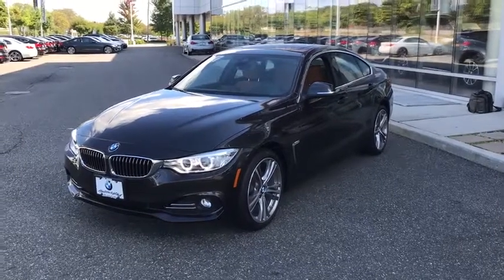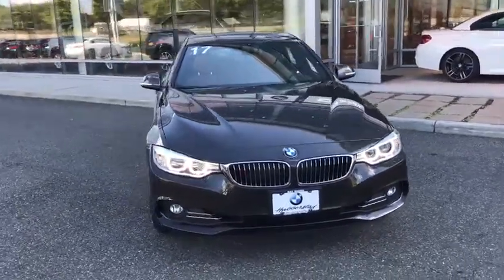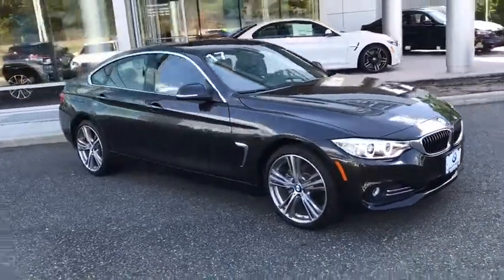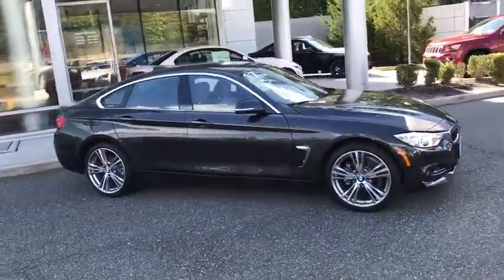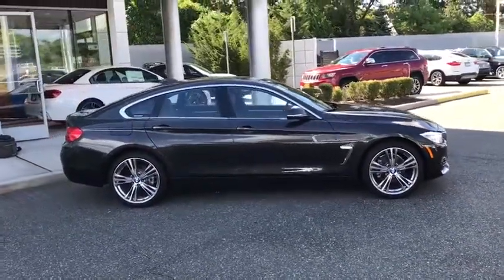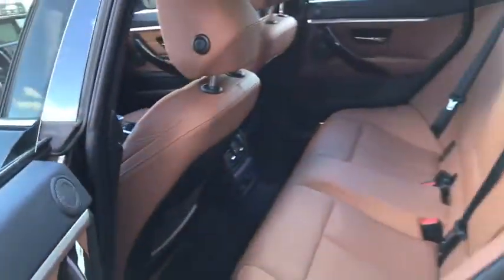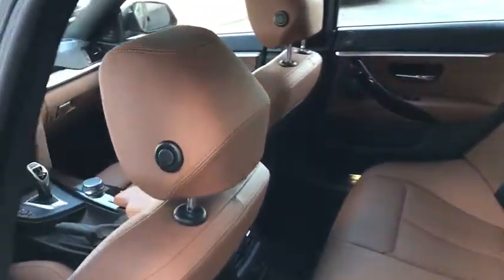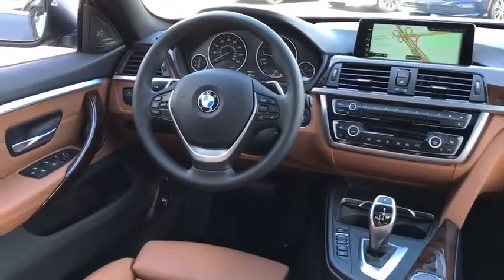2017 BMW 4 Series Walk-Around Huntington, Suffolk County, Nassau County, Long Island, NY BB2572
2017 BMW 4 Series Walk-Around
2017 BMW 4 Series 430i xDrive - Stock#: BB2572 - VIN#: WBA4F9C39HG812648

Habberstad BMW
945 East Jericho Turnpike

This BMW 4 Series has a powerful Intercooled Turbo Premium Unleaded I-4 2.0 L/122 engine powering this Automatic transmission. Window Grid Diversity Antenna, Wheels: 18 x 8.0 Lt Alloy Double-Spoke (Style 397), Wheels w/Machined w/Painted Accents Accents.*These Packages Will Make Your BMW 4 Series 430i xDrive the Envy of Onlookers*Valet Function, Trunk/Hatch Auto-Latch, Trip Computer, Transmission: Sport Automatic, Transmission w/Driver Selectable Mode and STEPTRONIC Sequential Shift Control w/Steering Wheel Controls, Tracker System, Tires: P225/45R18 All Season, Tire Specific Low Tire Pressure Warning, Tailgate/Rear Door Lock Included w/Power Door Locks, Systems Monitor, Strut Front Suspension w/Coil Springs, Sport Seats, Sport Leather Steering Wheel, Speed Sensitive Rain Detecting Variable Intermittent Wipers w/Heated Jets, Single Stainless Steel Exhaust w/Dark Chrome Tailpipe Finisher.